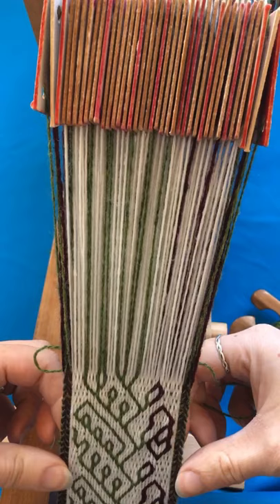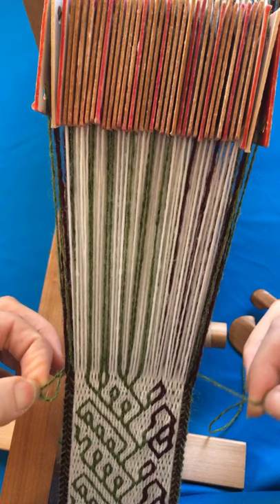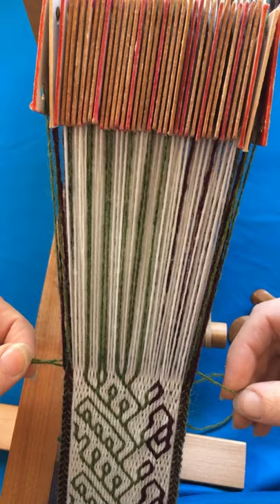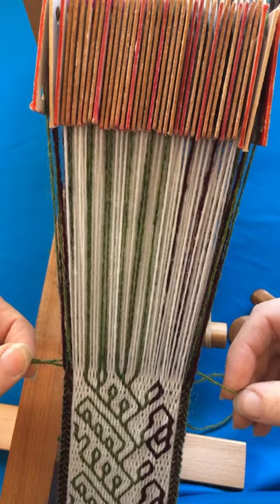Tablet Weaving Diaries: How I Weave Using the Weft-Loop Technique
In this video, I show you how I use the weft-loop technique in my tablet weaving and why.